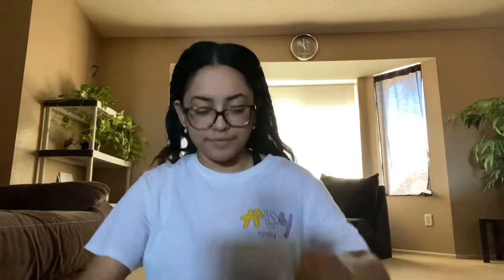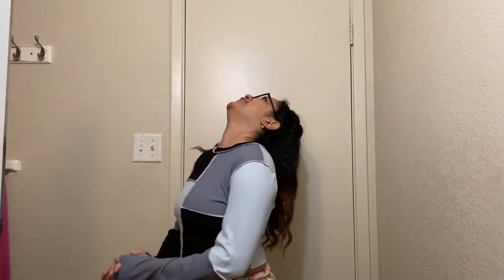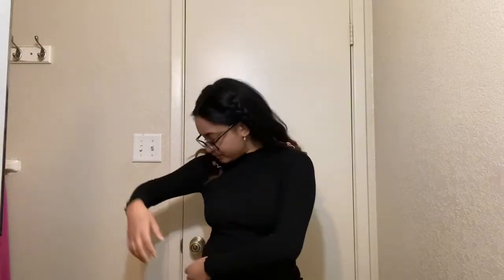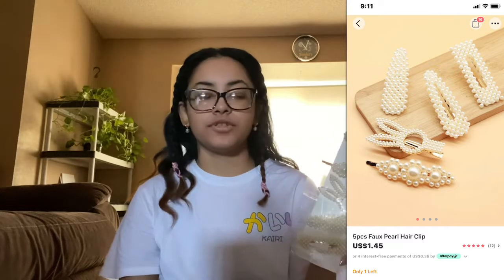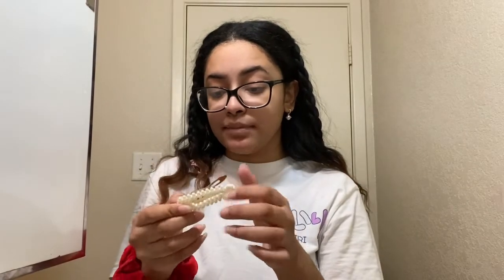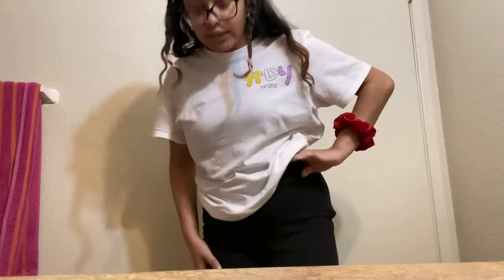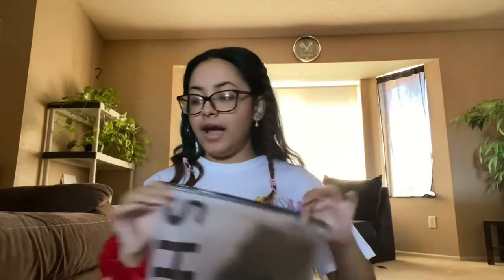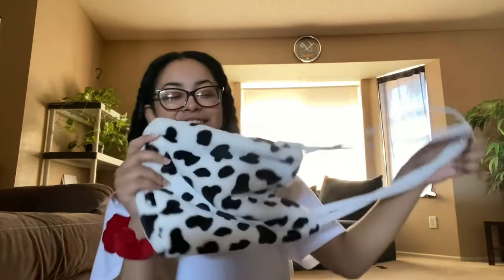Romwe/ Shein Try-On Haul 2021! || Aalyezah Robles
heyo, i’m back! i took a tiny break around the holidays to spend time with family but HERE I AM bringing you all another romwe/ shein haul, I hope you enjoy! :)

✰ FAQ ✰
What do you edit with? iMovie & Cute Cut Pro
Where do you live? Arizona